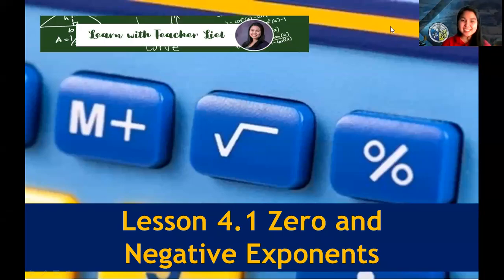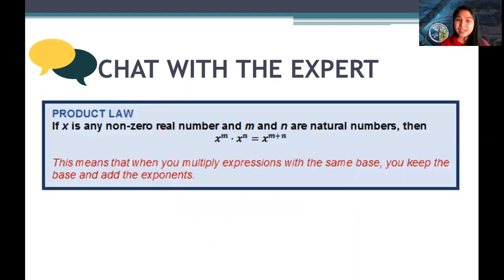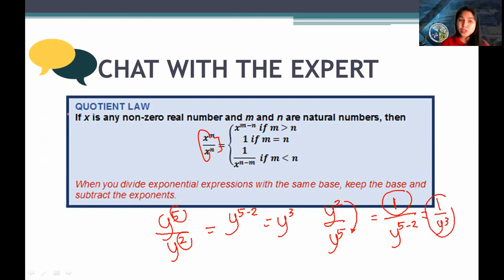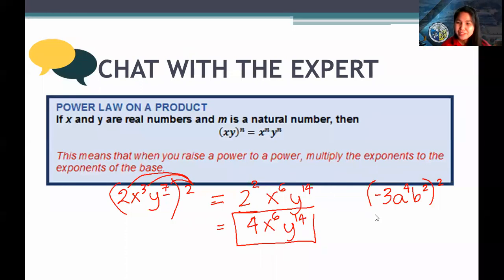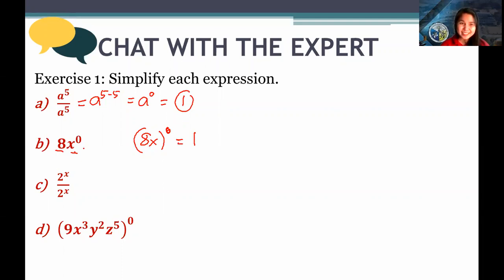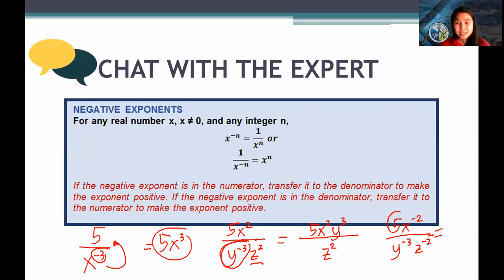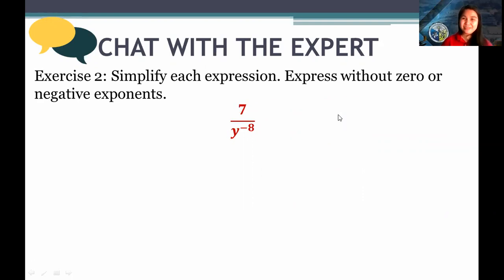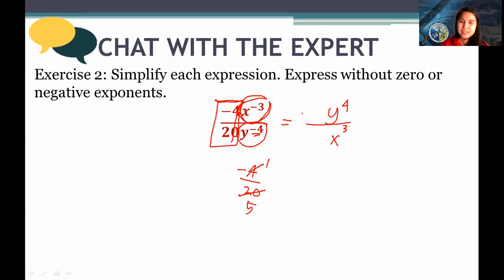Lesson 4.1 Zero and Negative Exponents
At the end of this lesson, you will be able to:
Apply the laws involving positive integral exponents to zero and negative integral exponents